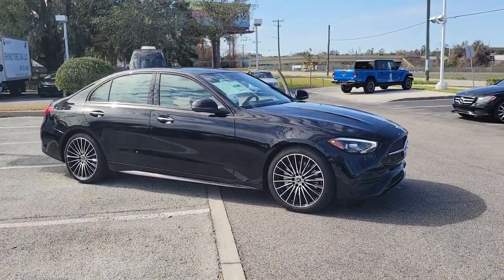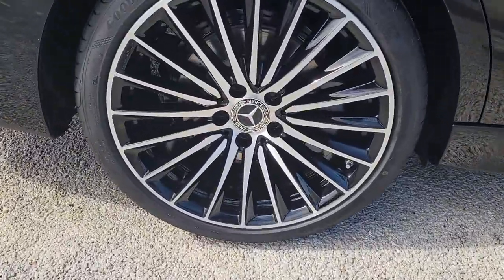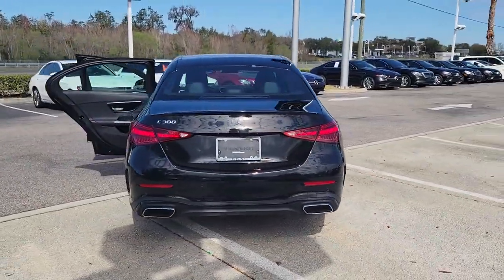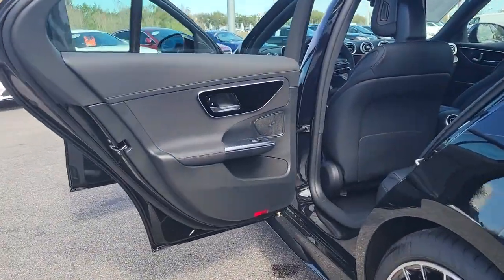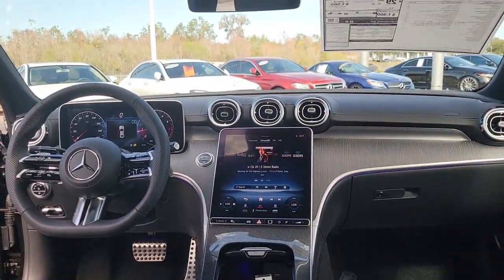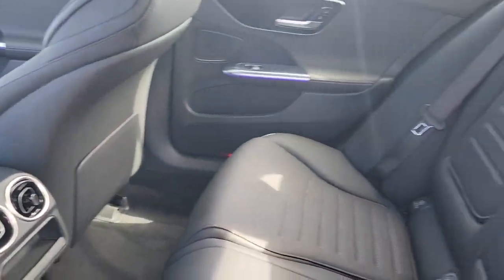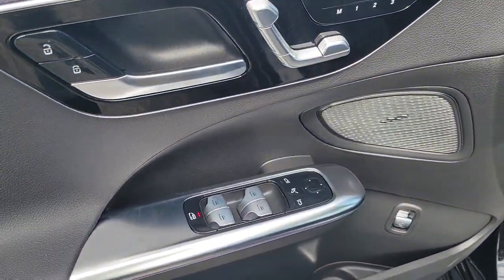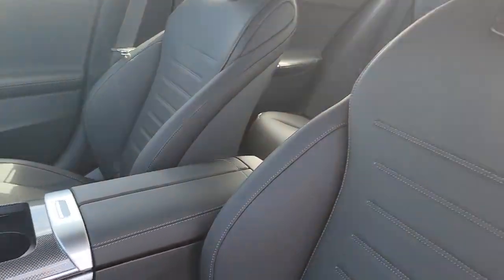2023 Mercedes-Benz C-Class Lakeland, Plant City, Winter Haven, FL PR103298